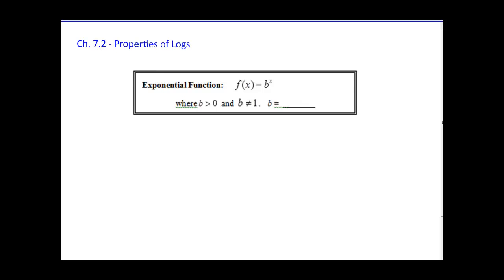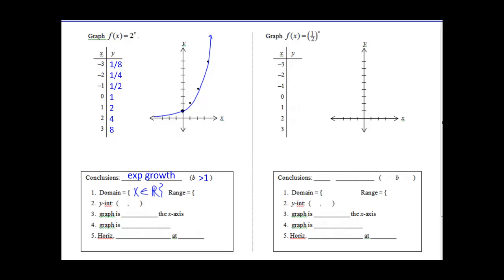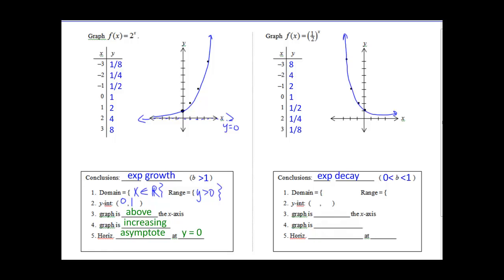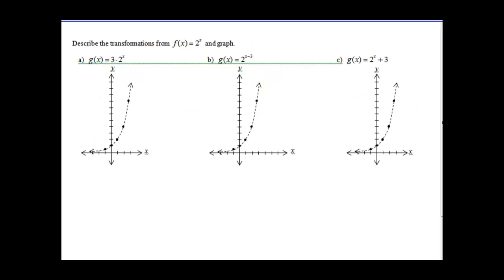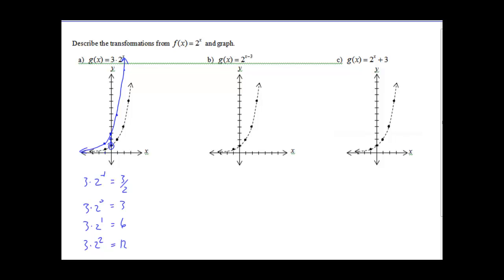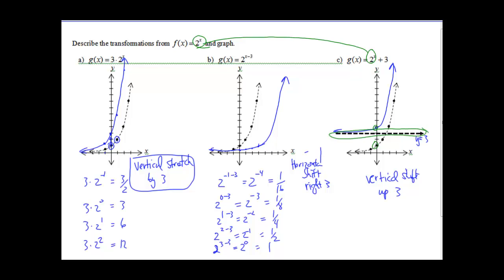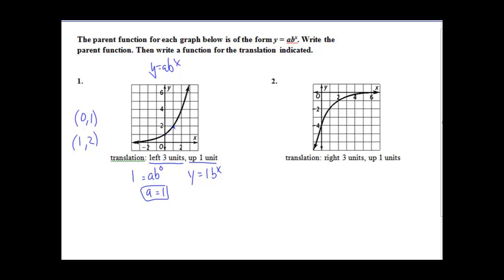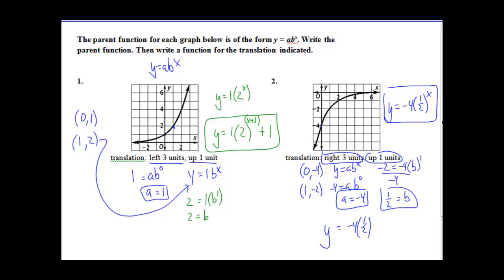Ch.7.2_Properties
Properties of log graphs